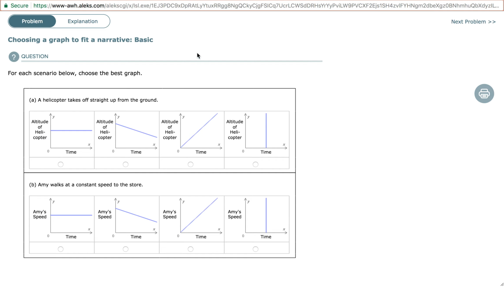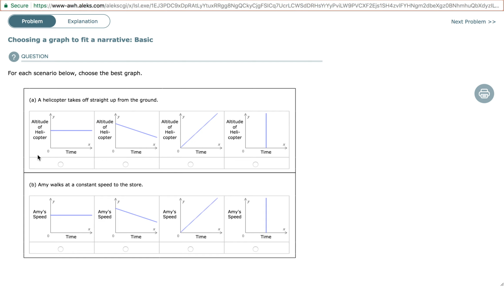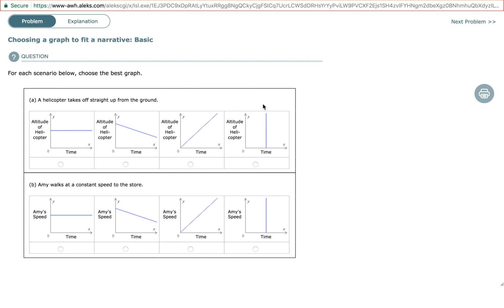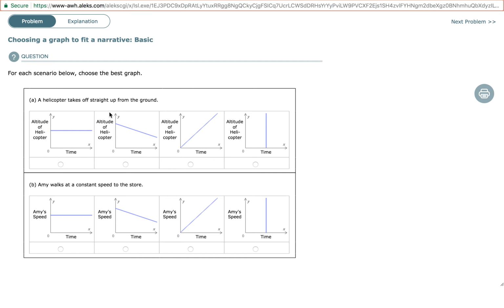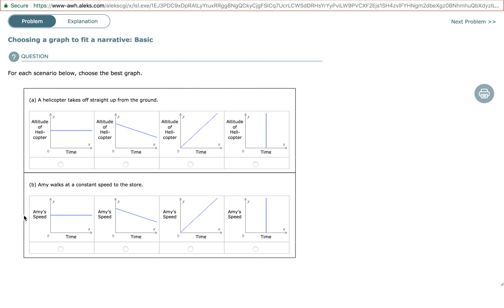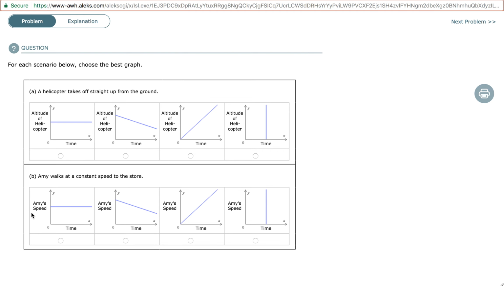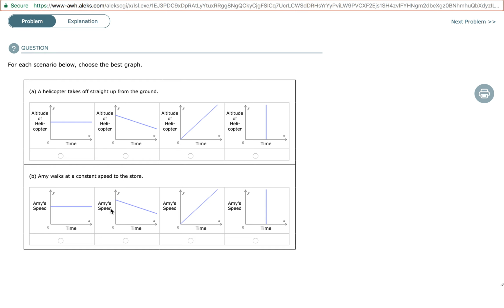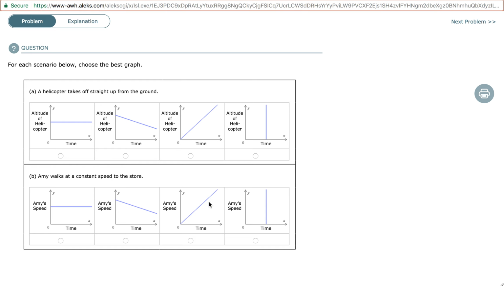10a Type 5 Narrative Basic#17-20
This video lesson will teach you how to choose a basic graph to fit a narrative.